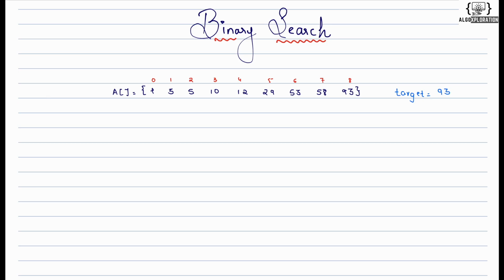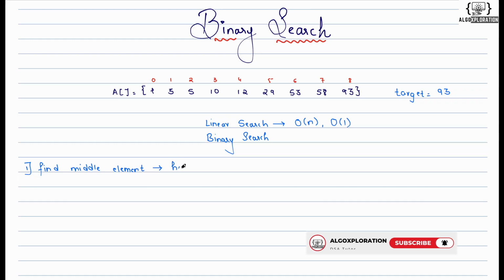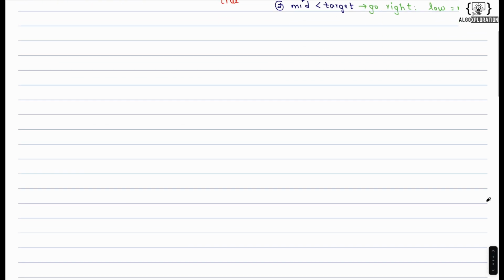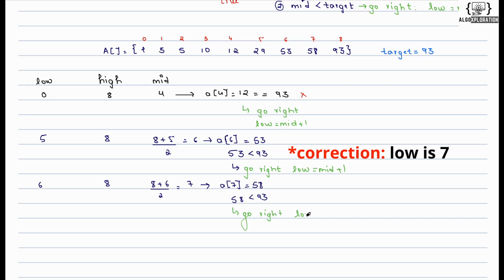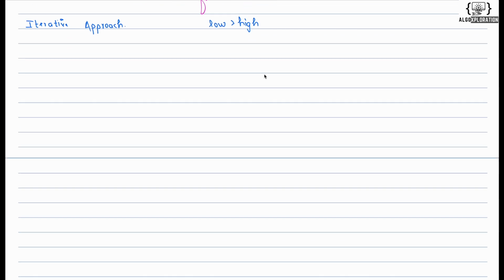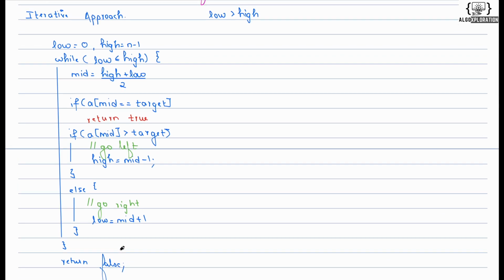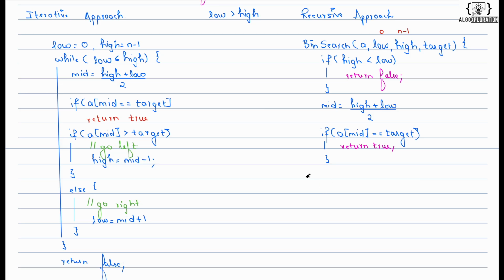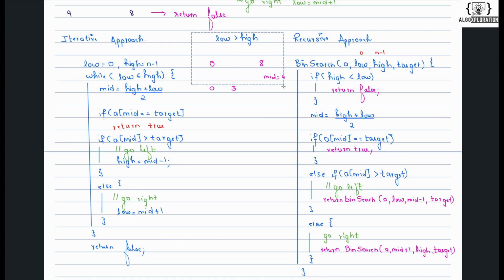Binary Search Explained | Find Element in Sorted Array | Binary Search Series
In this video, we kick off the Binary Search Series with a simple yet fundamental problem – checking whether a given element exists in a sorted array. If the element is present, we return true, otherwise false.

We cover both iterative and recursive approaches step by step to build a strong foundation for upcoming binary search problems.

⏱️ Timestamps:
08:55 – Iterative Approach
11:26 – Recursive Approach